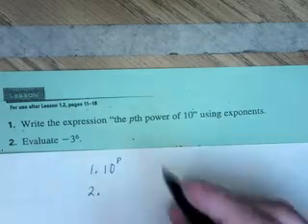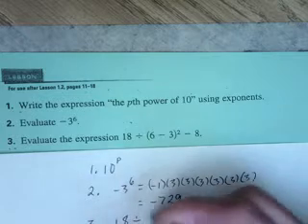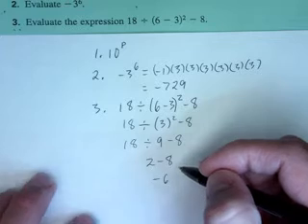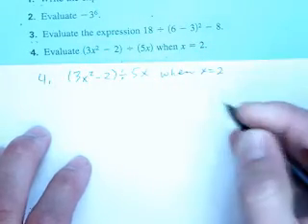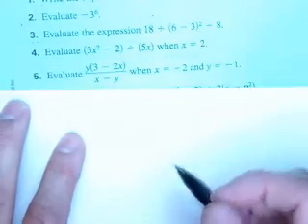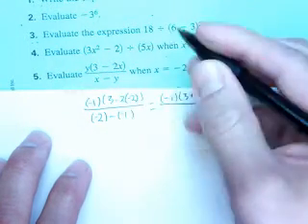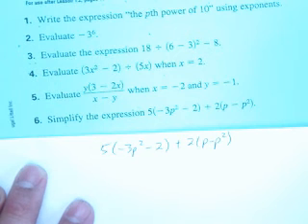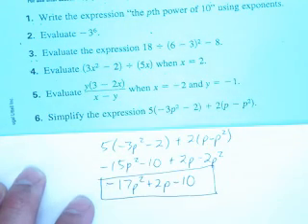Algebra 2 Day 4 8 22 2012 A Review for Chapter 1 Sections 1 thru 4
Review for Chapter 1 Sections 1 thru 4